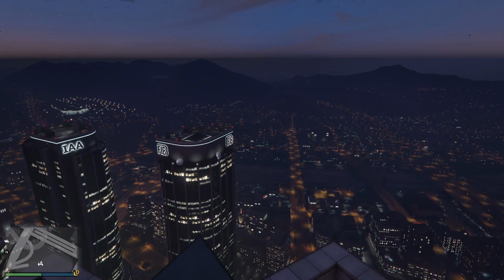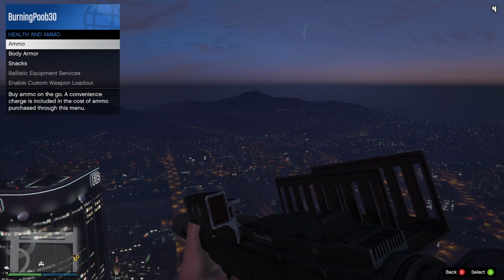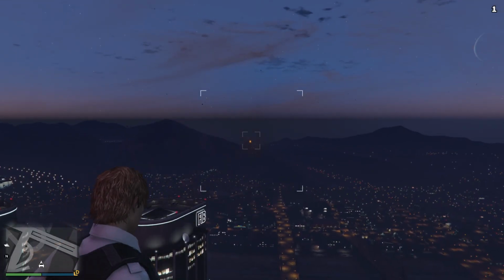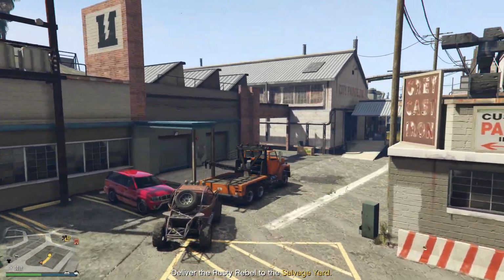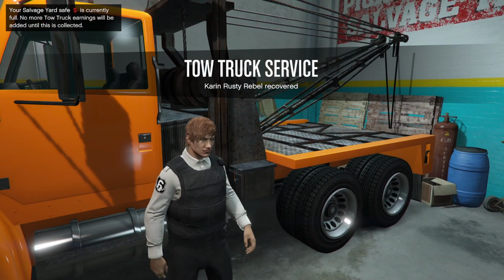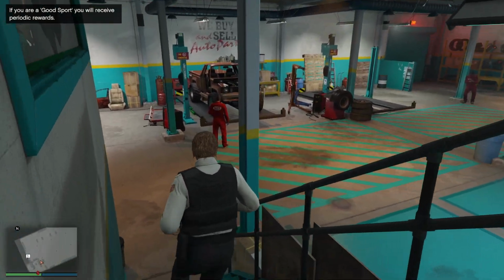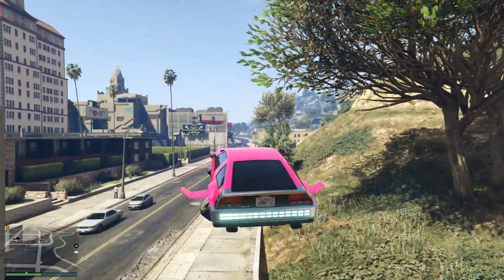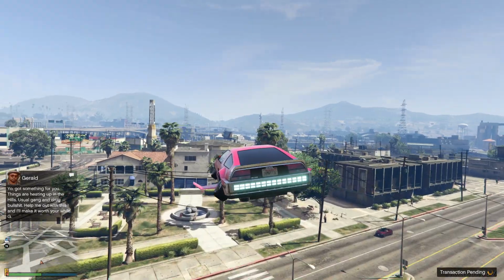5 MUST KNOW TRICKS IN GTA Online!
In today's video ill be playing in GTA Online and showcasing 5 Tricks every player should know to help them along their way!